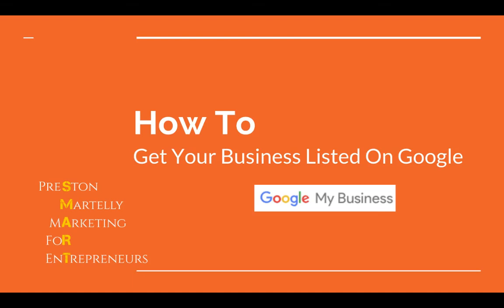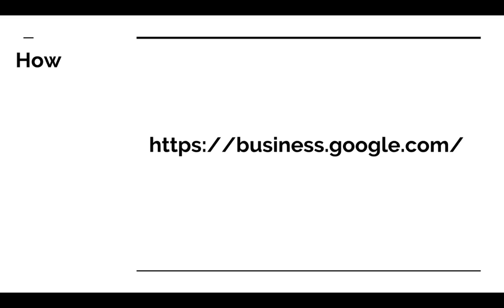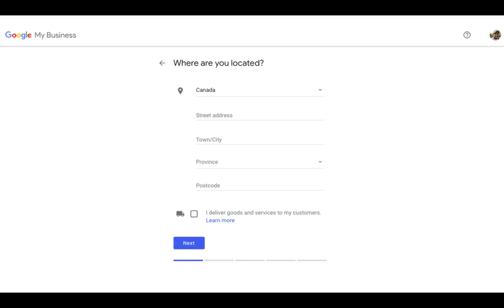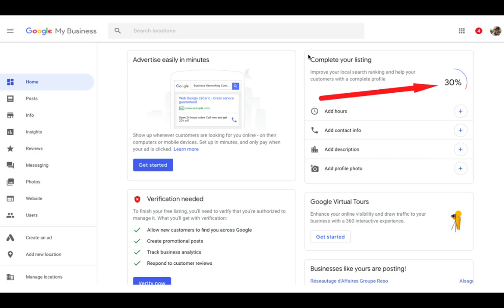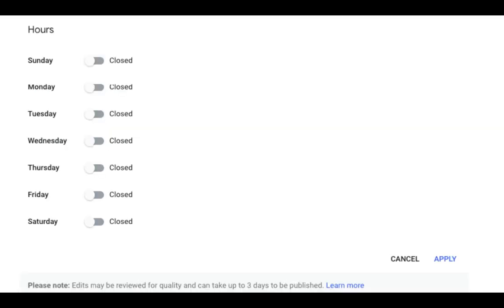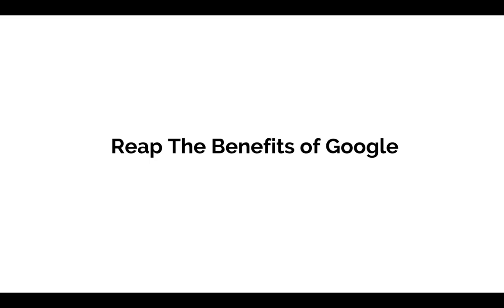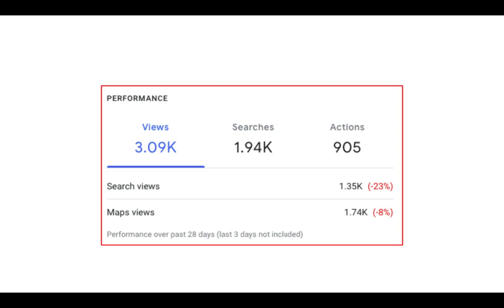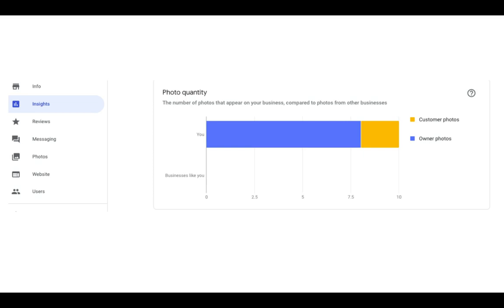How to Get Your Business Listed On Google + Done For You Solution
Hey guys in this video I'm going to go over all the basics about Google my business. I'm going to teach to you about what it is, why you need it and exactly how to get an account setup. Once done I'll show you behind the scenes on one of the accounts that I currently manage for you to see how beneficial this is to them and how this can help your brand aswell excel online.